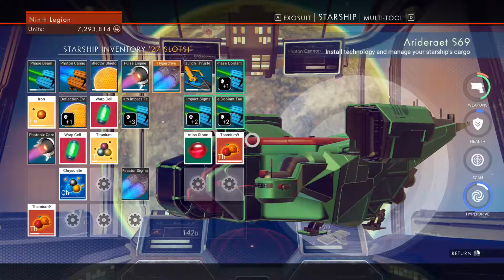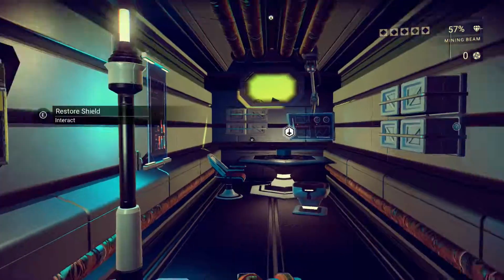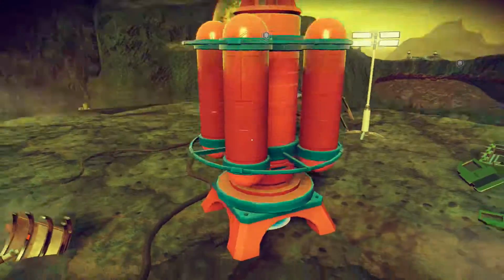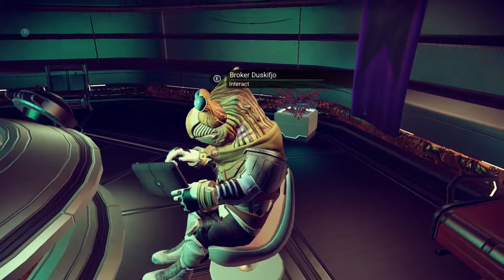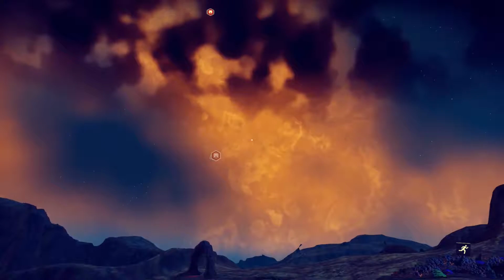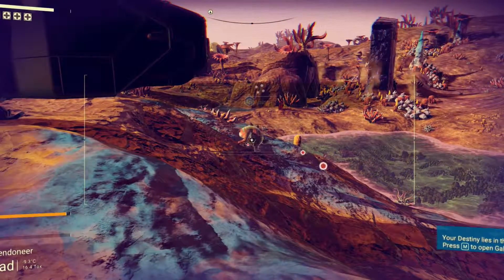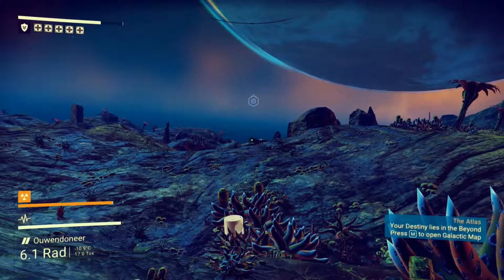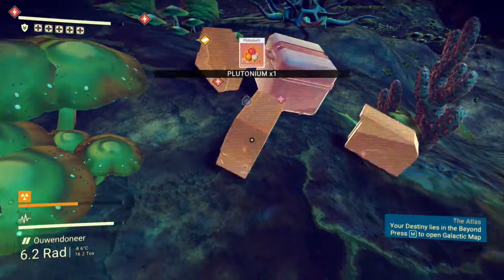Let's Play: No Man's Sky #29 | Lush forest moon of... Ouwendoneer?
The most anticipated game of 2016 needs almost no introduction. An indie game developed by Hello Games and released on PS4 and PC, No Man's Sky is an action-adventure survival game where we start with an entire universe to explore through ground, air and space.